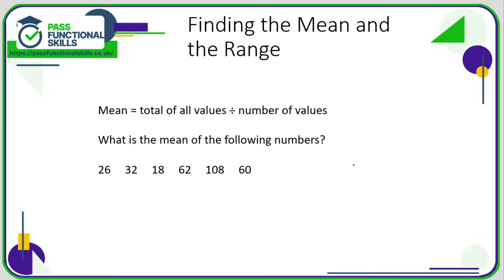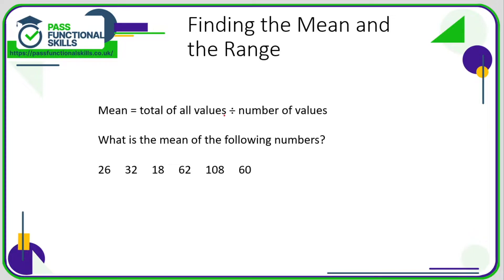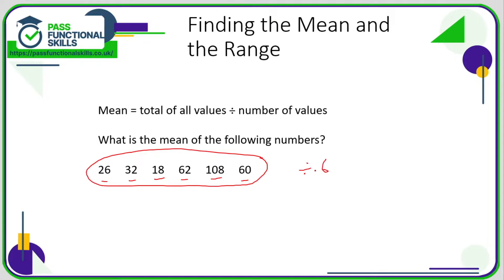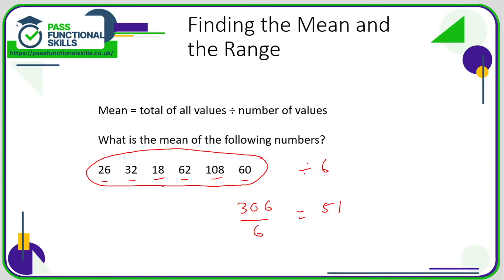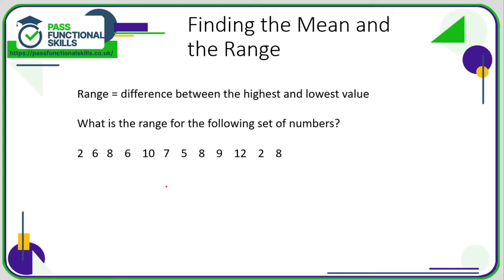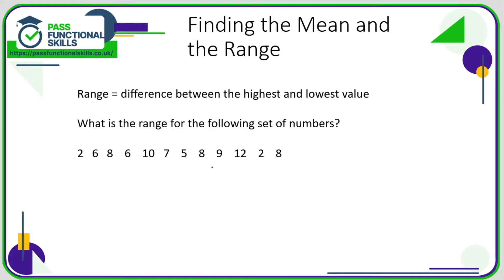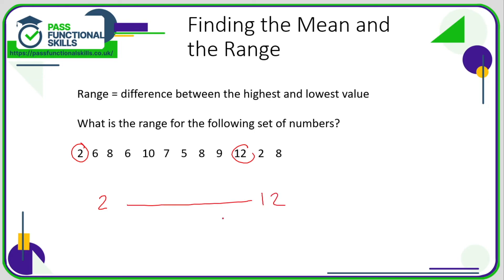Handling Data - Mean and Range - Level 1 (Video 1)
This is the Pass Functional Skills revision video on Handling Data - Mean and Range - Level 1 (Video 1).